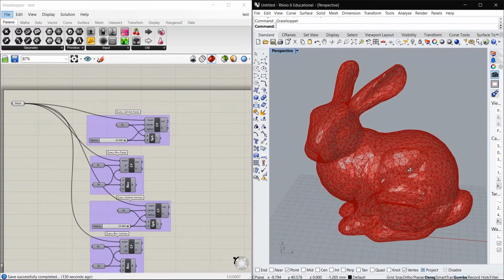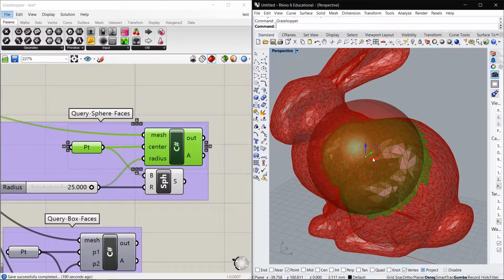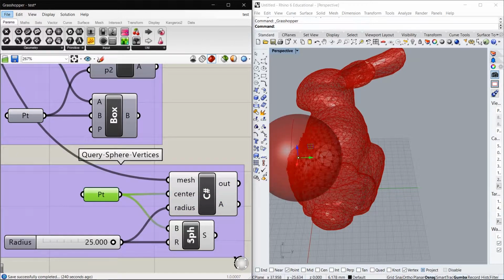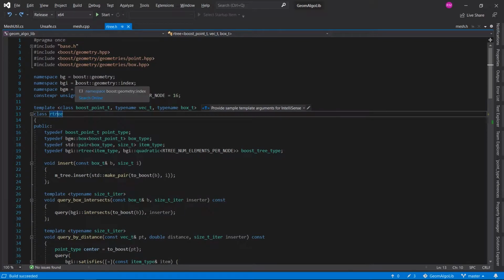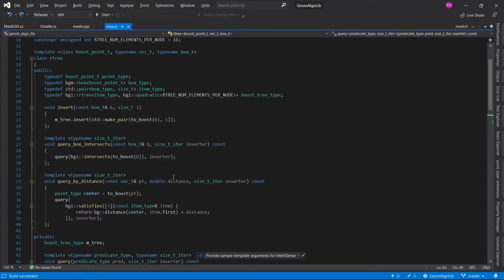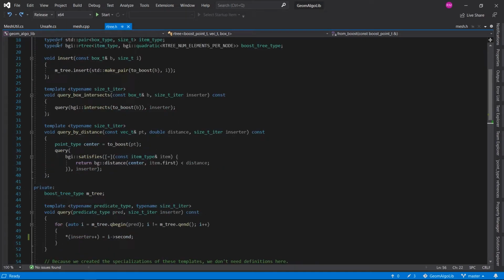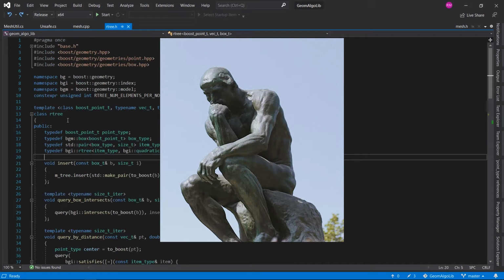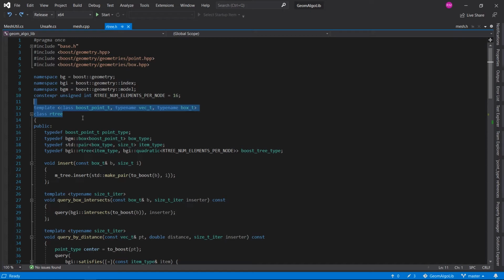Querying a Mesh using R-Tree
This video introduces new feature of the mesh class - being able to query the vertices and faces of the mesh based on spatial criteria.